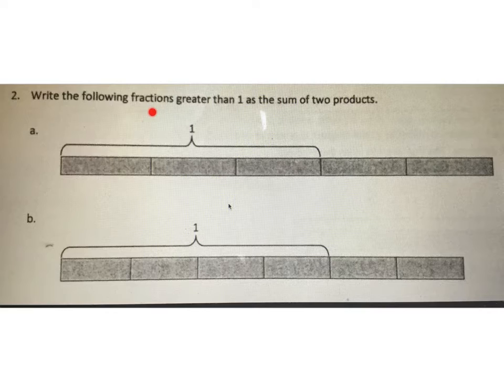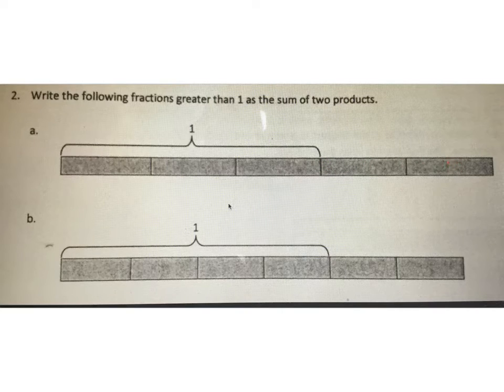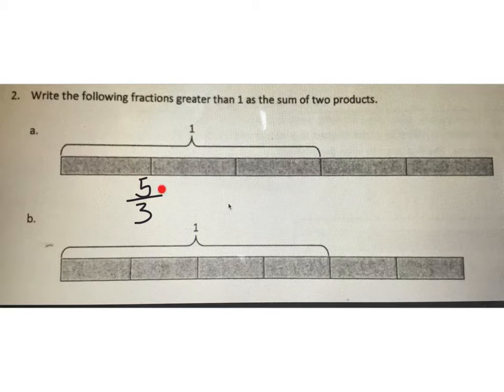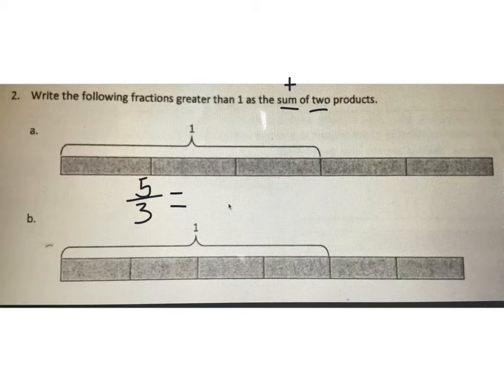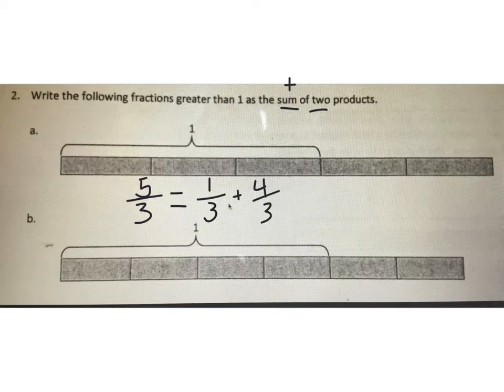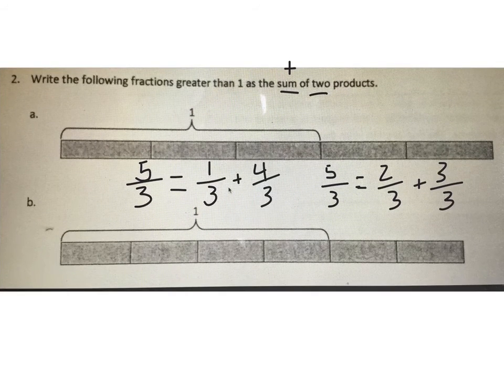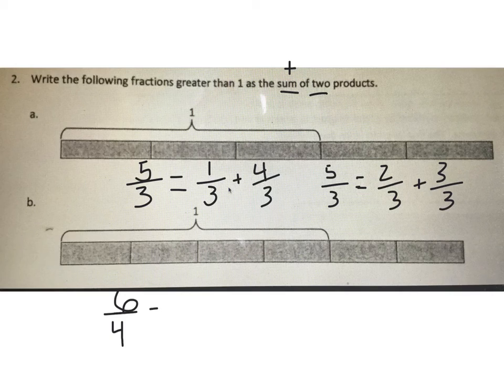Theo fractions explanation